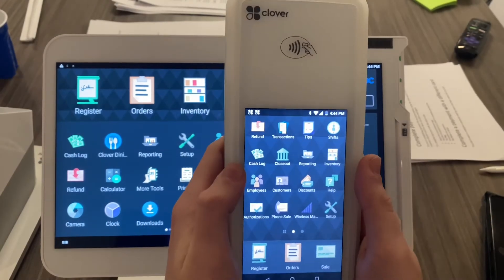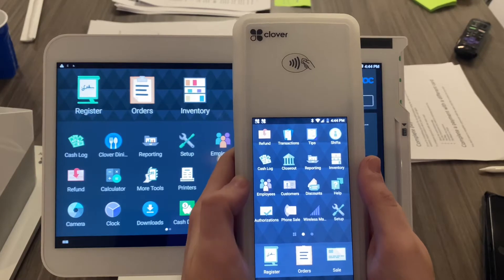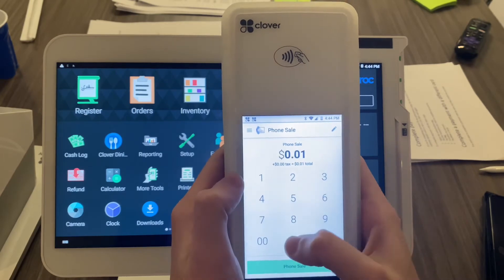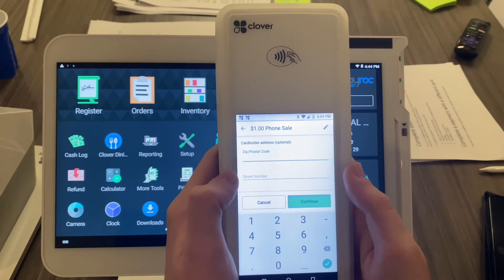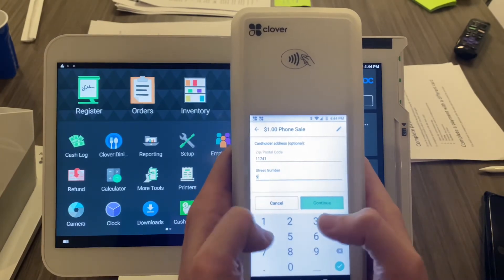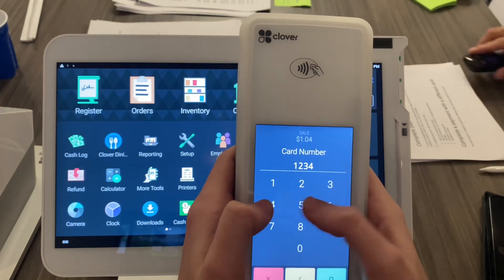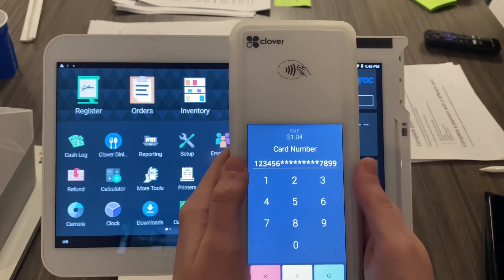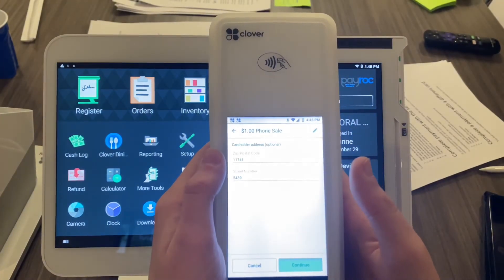Clover POS - How to do an over the phone sale on the Clover Flex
In todays video, the UpNexa tech team shows how to complete an over the phone sale on the Clover Flex. This is the same instructions for the Clover Mini.